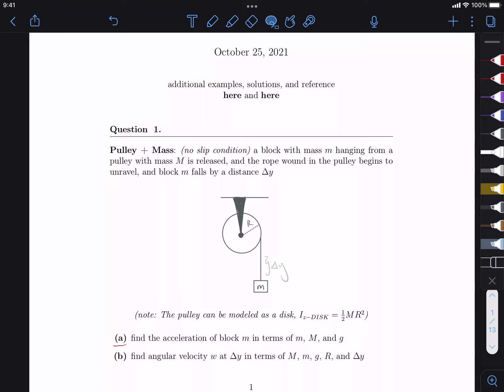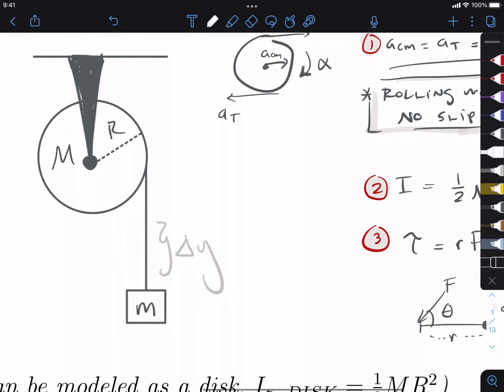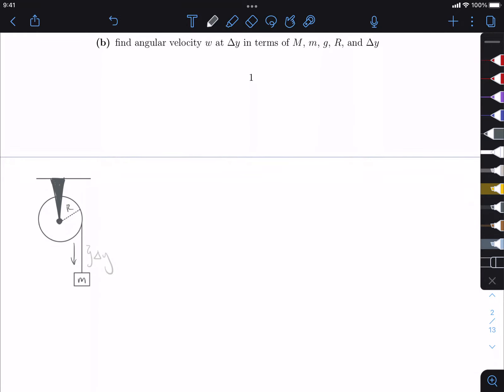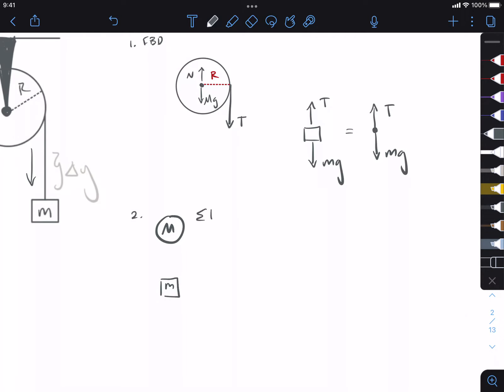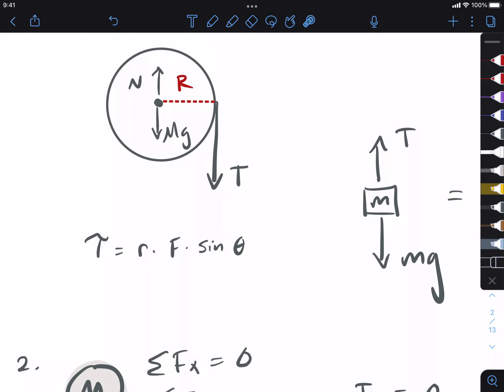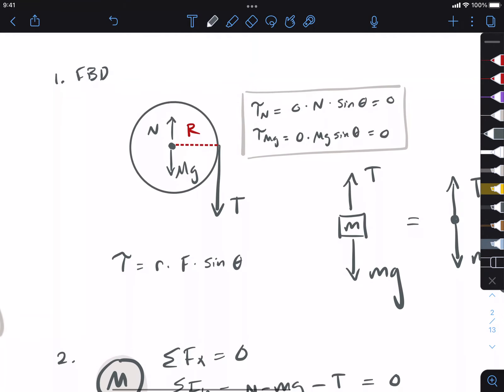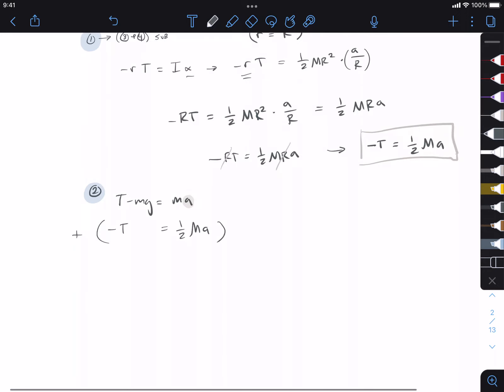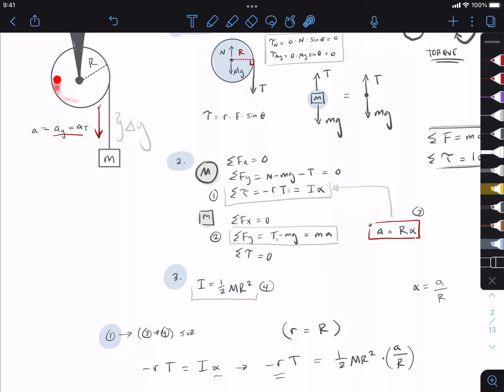10-25 Q1a Rotational Dynamics